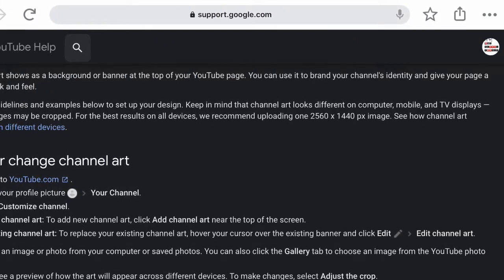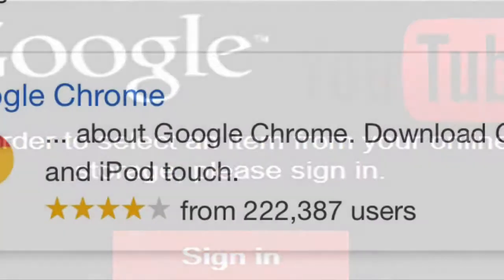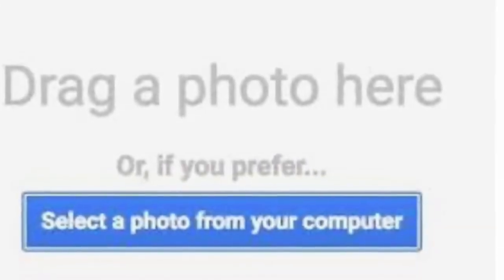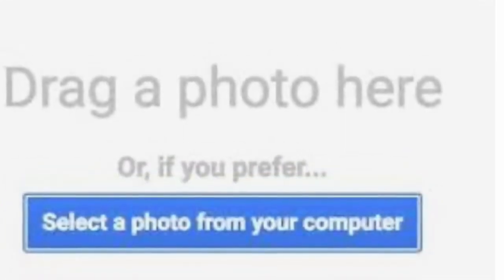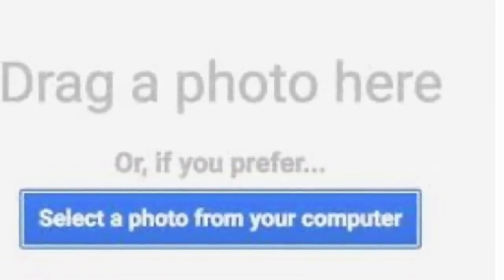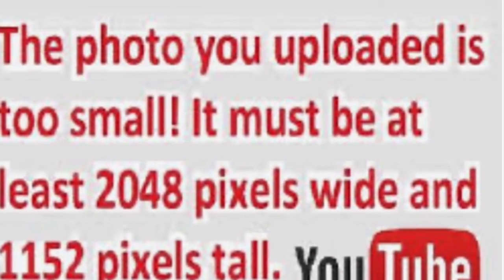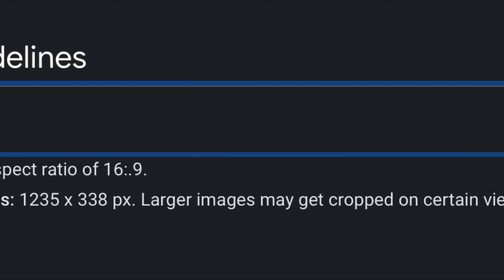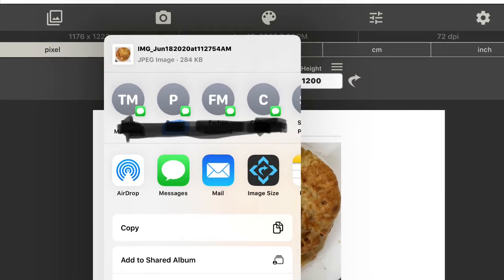How I Fixed Channel Banner Upload Errors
I found out that it’s better to use Google Chrome to upload channel art as I was getting ‘sign in’ error when I was using Safari. Also use the free app ‘Image Size’ to get correct size of the banner. The size guide lines are 2560 pixels wide by 1440 pixels tall. Size Image is very user friendly and easy to use.